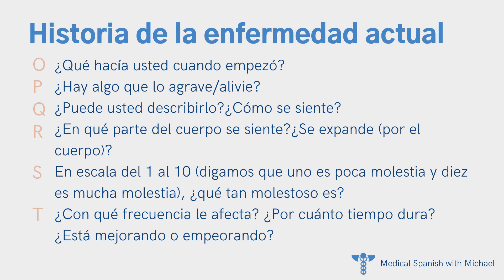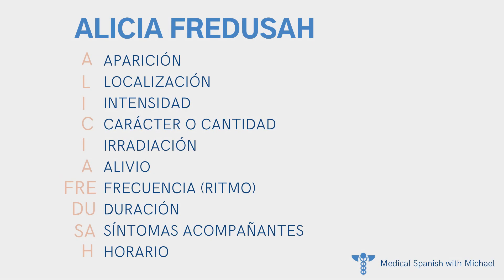Medical Spanish | History of Present Illness (HPI)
Learn Medical Spanish phrases useful to gather a History of the Present Illness (HPI) (e.g., "Is there anything that makes it worse?" & "On a scale of 1 to 10...")!

Link to the PowerPoint presentation for medical students in Cuba about HPI
(If the link doesn't work then you can Google: "Guía básica para la confección de una Historia Clínica")

Link to the reading for medical students in Chile about HPI

TIMESTAMPS
0:00 I have a surprise for you!
0:43 Onset
1:09 Preterite vs. Imperfect
2:12 Is there anything that makes it worse?
2:29 The Subjunctive
3:03 Mini Quiz
3:43 Another Surprise!
3:59 Can you describe it?
4:20 How does it feel?
4:34 Where do you feel it?
5:09 Does it radiate?
5:36 On a scale of 1 to 10...
7:00 Bonus Vocab!
7:29 How often...?
7:57 How long...?
8:17 Is it getting better?
8:34 Summary Slide!!!
8:54 The Surprise!
10:25 Bonus Materials

My education and experience:
🧑🏼‍🎓 B.A. in Spanish
🧑🏼‍🔬 B.S. in Cellular and Molecular Biology
🧑🏼‍💼4 years of medical interpreting in the US
🧑🏼‍🏫1000+ hours of Spanish tutoring.